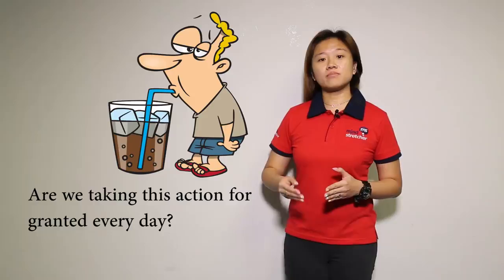Secondary Science Tip by Mind Stretcher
Do you know the Science between drinking water from a straw? Drop by Mind Stretcher Open House this November to learn exciting applications of Secondary Science.